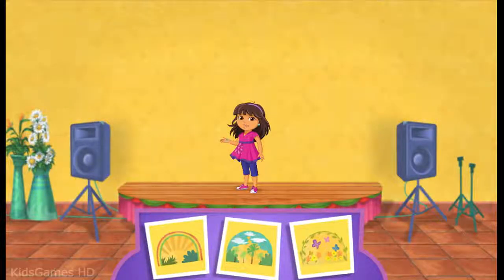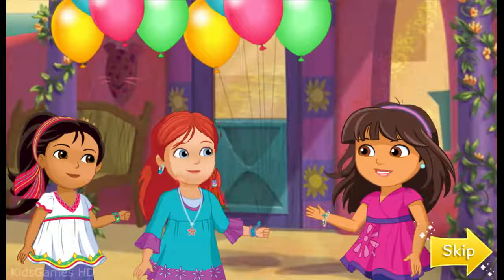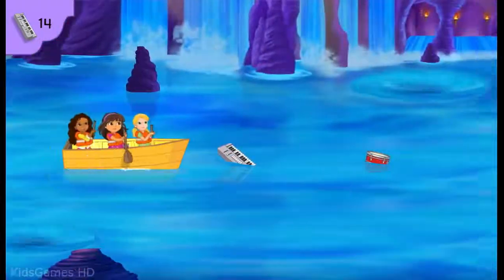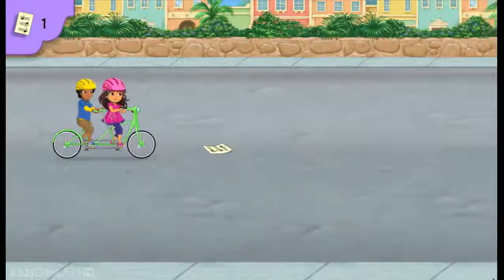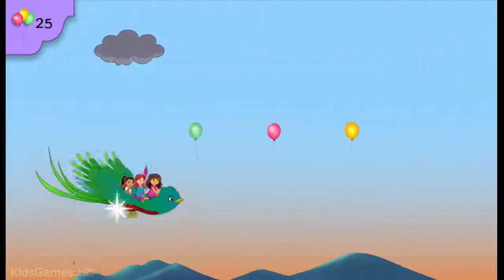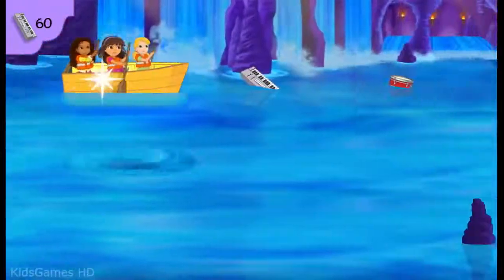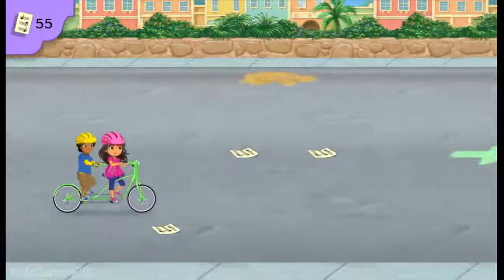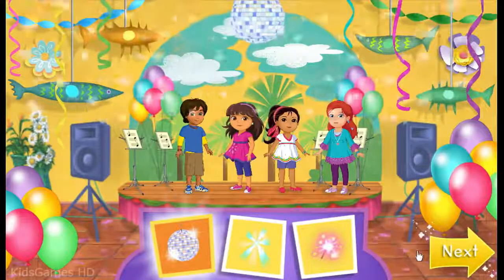Dora and Friends Game Movie Concert Day